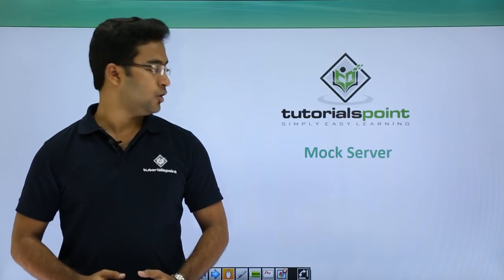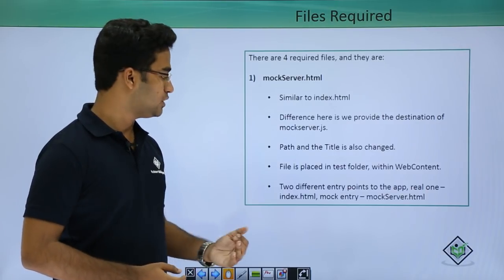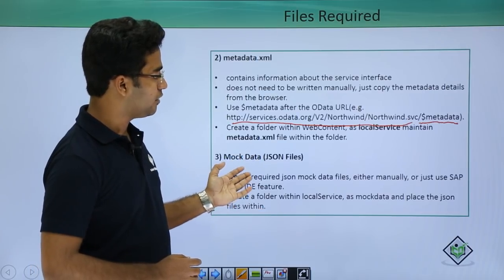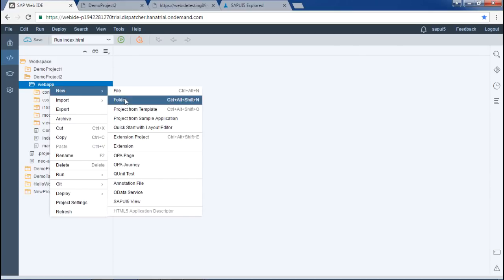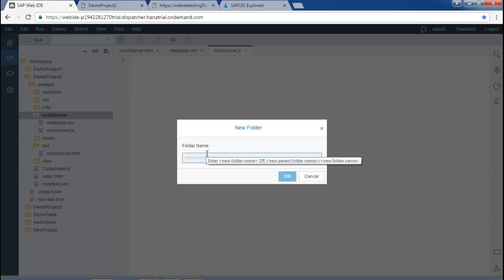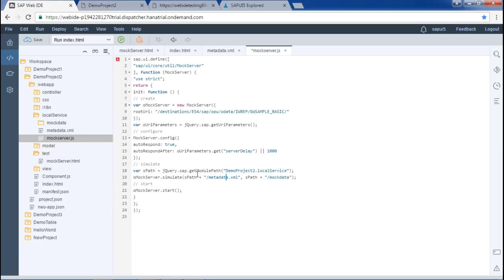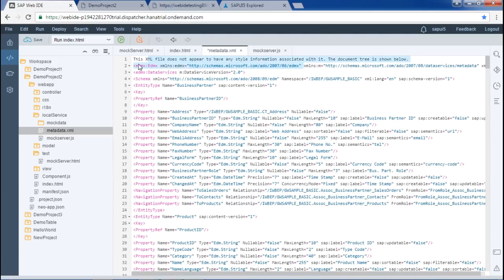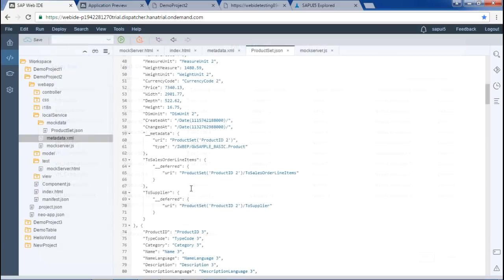SAPUI5 - Mock Server